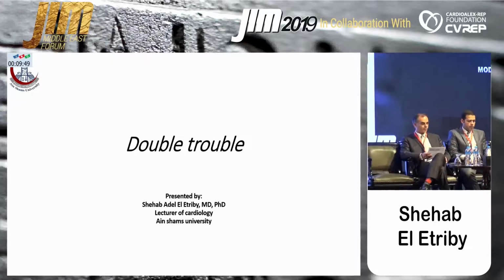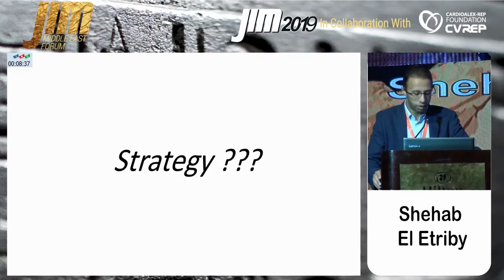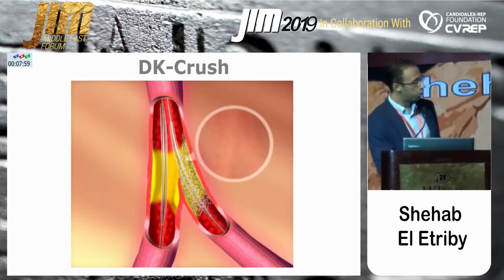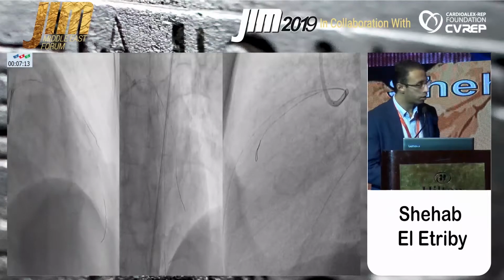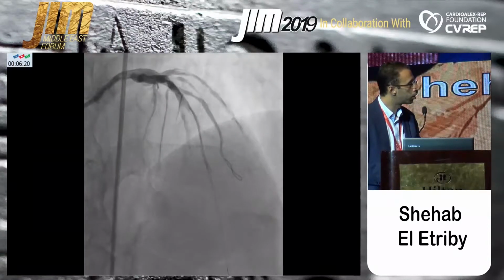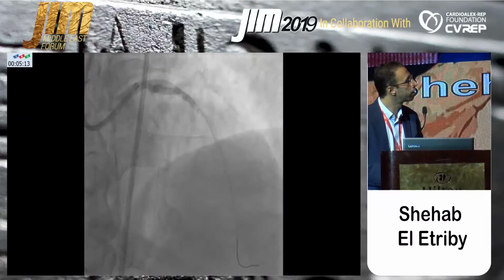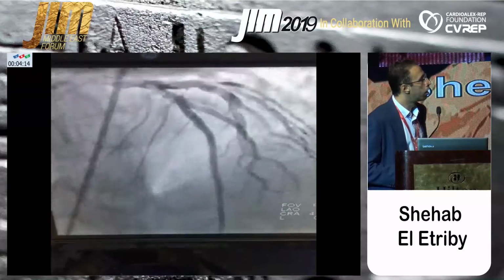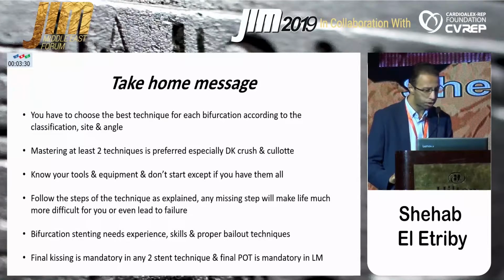Shehab El Etriby